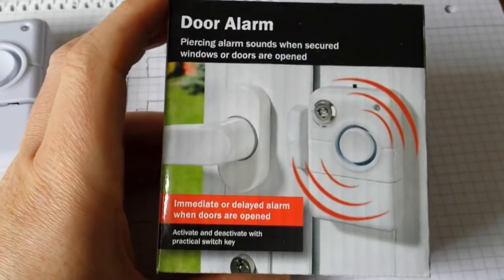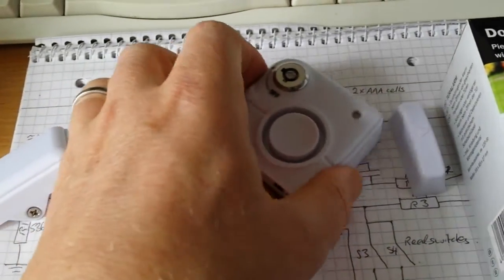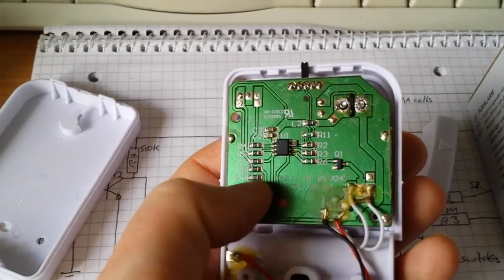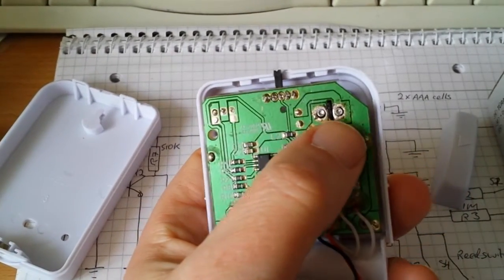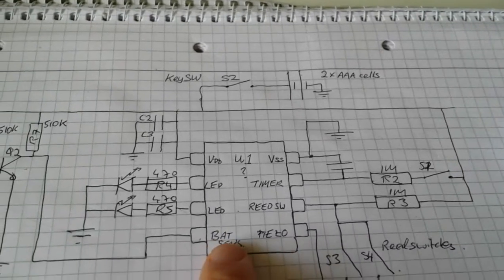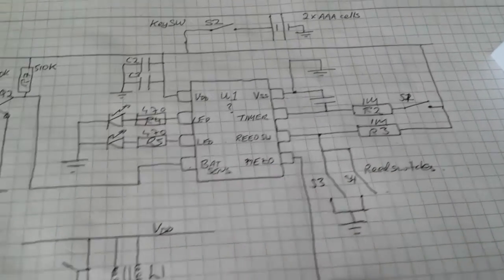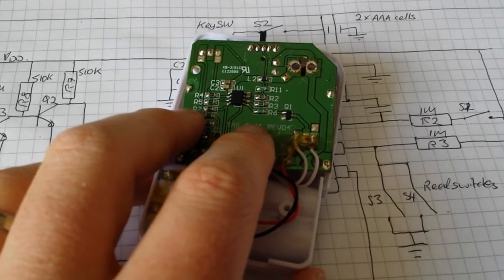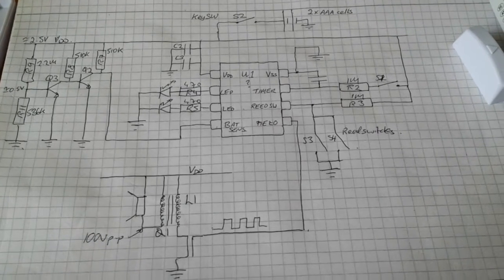Lidl door alarm teardown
A teardown video of Lidl door alarm unit (EAN code 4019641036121, model TAS 2 A1). Blog post mentioned at end of video coming soon.